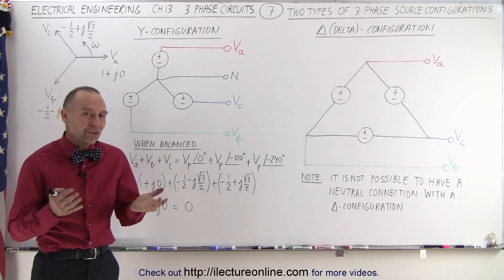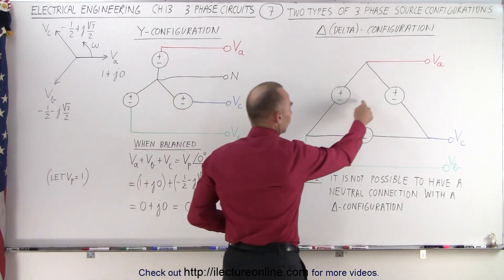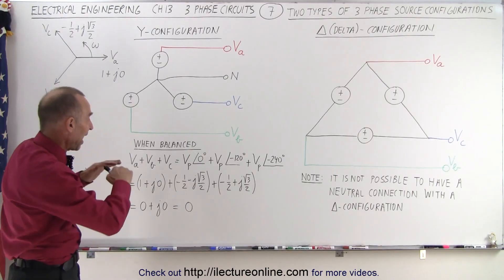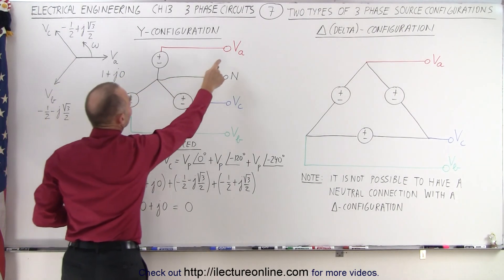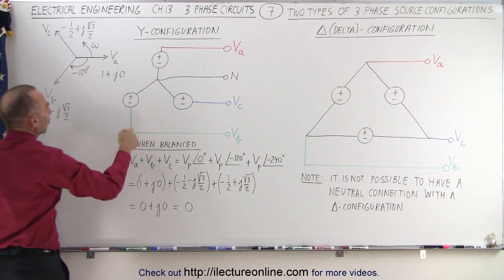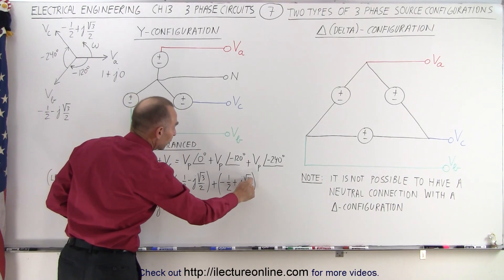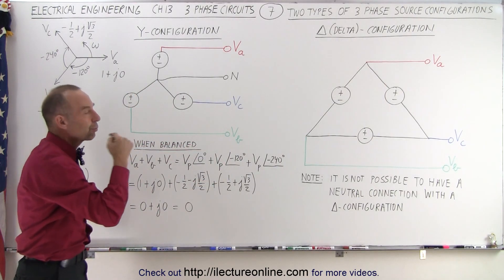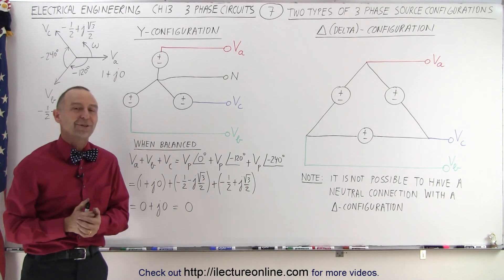Electrical Engineering: Ch 13: 3 Phase Circuit (7 of 42) 2 Types of 3 Phase Source Configurations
In this video I will explain the 2 different ways that sources can be hooked up: the Y-congfiguration and the delta-configiration. The configurations are for the sources as well as the loads. In this video, I will focus on the sources.